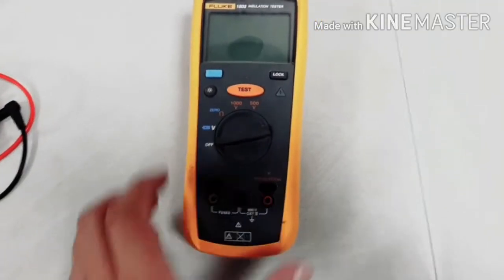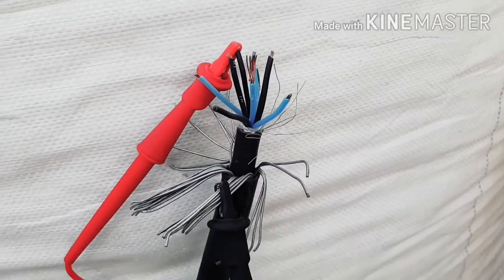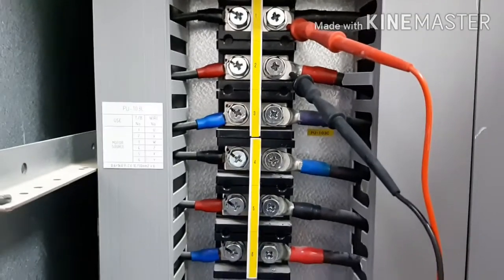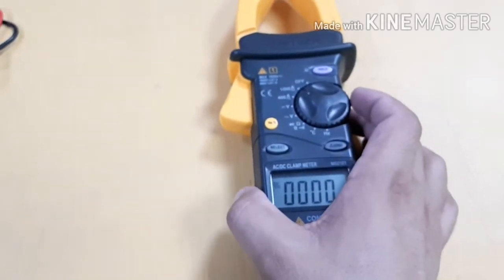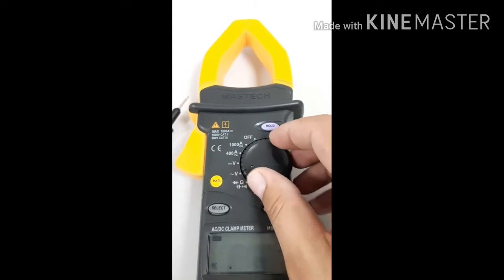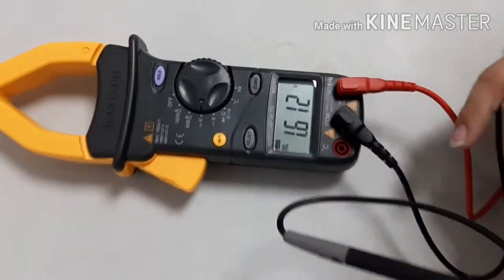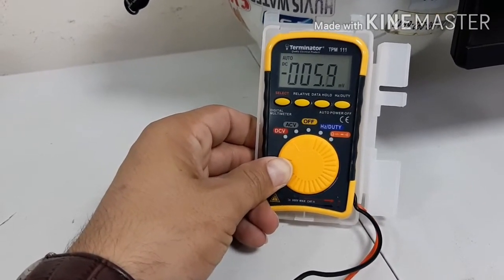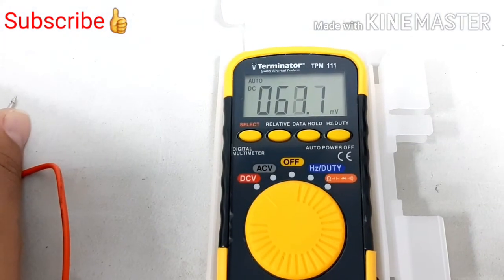How to Use Digital Clamp Multimeter and Digital Insulation Tester.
In this video we will learn that, how to use degital Insulation tester. And how to meggering of the simple rubber cable and Armored Cable. And also we can learn to measure AC current and DC current, AC Voltage and DC Voltage, Frequency, Temperature, and Resistance of the cable for continuity purposes by using Digital Clamp Multimeter.
Sorry for any missing. You can mention  in comments Section

4. How to Calibrate, Install and Set the Alarm with SHN-650 for Water or Oil Tank Level in English

8. How to Produce Gas Fire from Water and Petrol for Local Pupose Made by Engr.Hamza